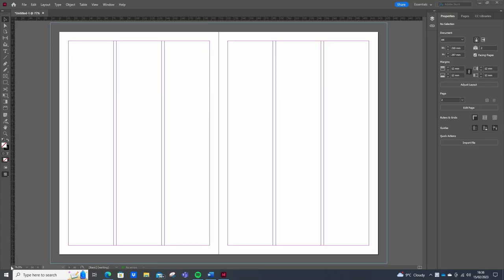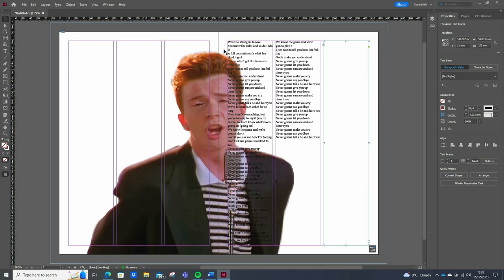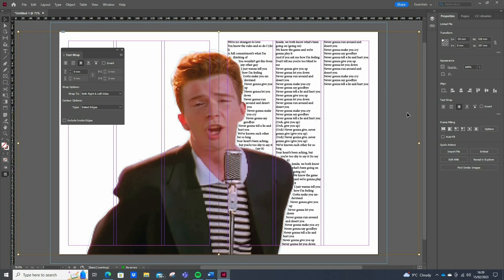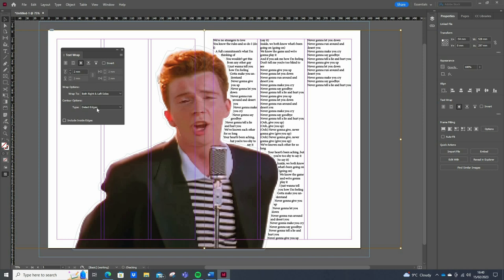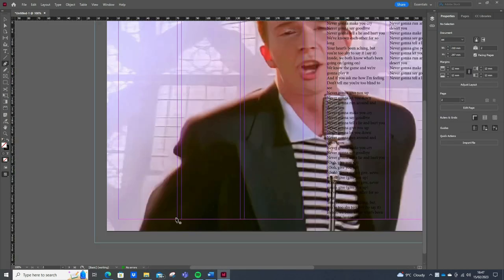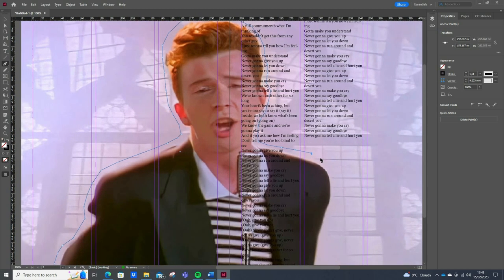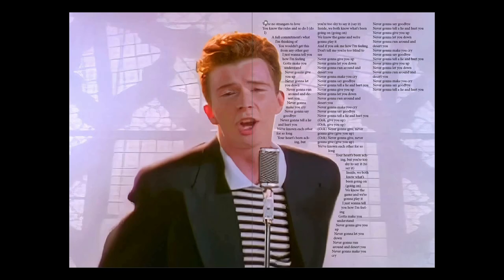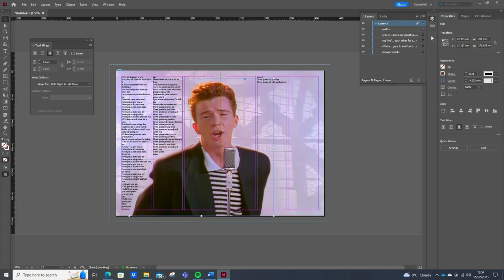BTEC Media Unit 3 Digital Media Skills | InDesign | Wrapping Text Around an Object